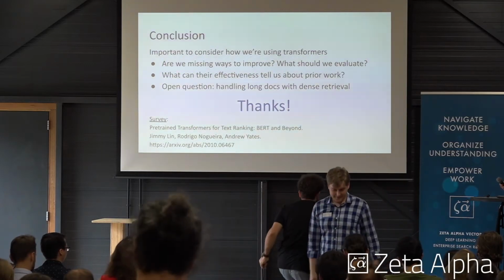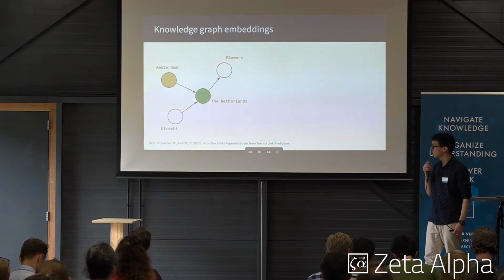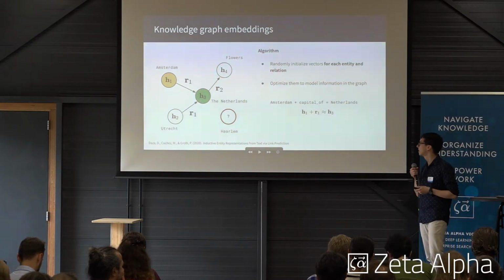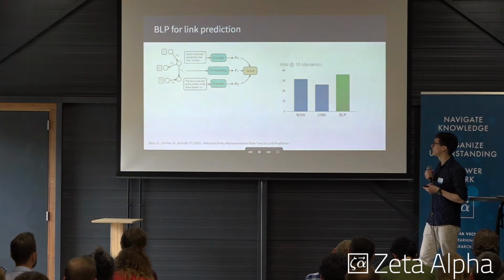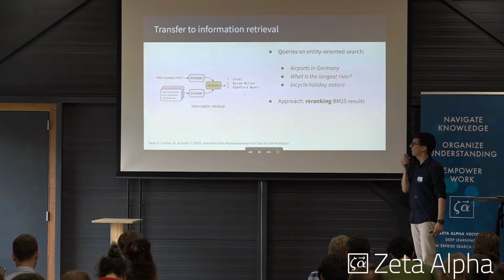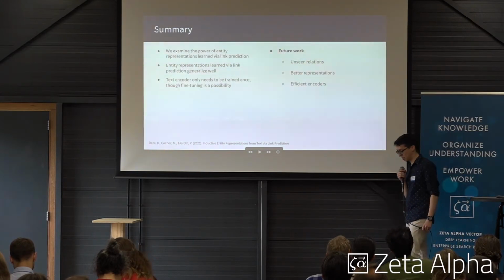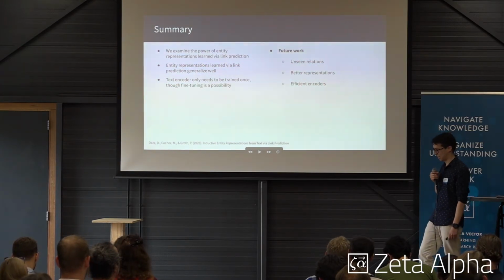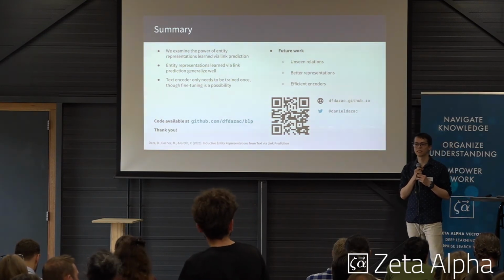Daniel Daza — Inductive Entity Representations from Text via Link Prediction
Daniel Daza's talk at the Transformers at Work workshop on state-of-the-art Deep Learning for NLP and Search hosted and organized by Zeta Alpha at the Startup Village next to Science Park, Amsterdam.

Daniel Daza is a PhD student at Vrije Universiteit Amsterdam and the University of Amsterdam, working on Machine Learning on Knowledge Graphs.

In his talk at Transformers at Work, Daniel discussed his recent work on predicting entity relationships, particularly when entities in the relationship were previously unseen.